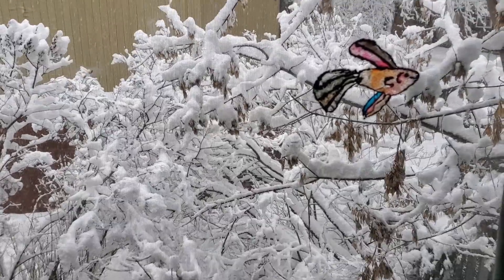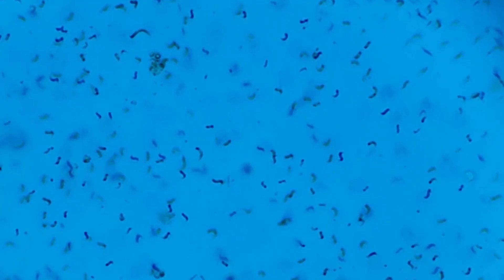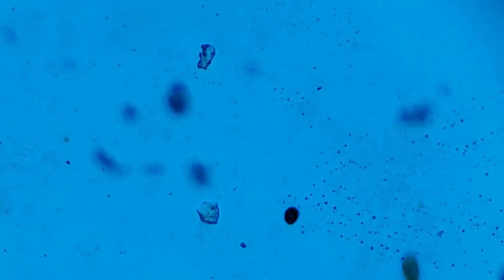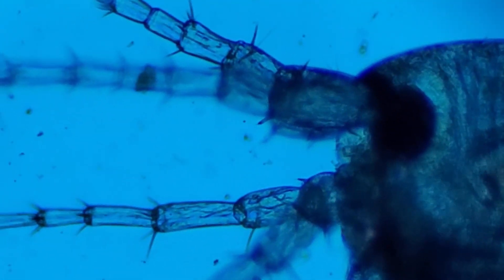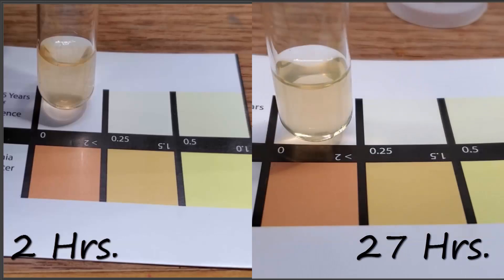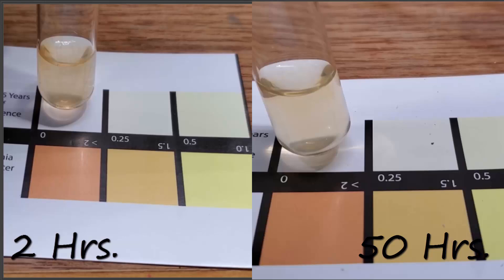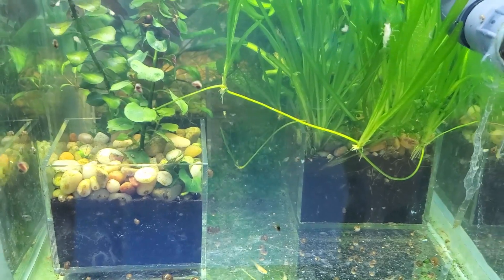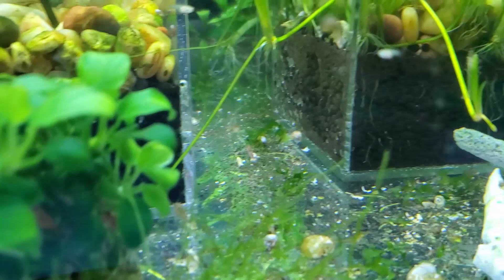Fish Room Vlog Part 33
Lots going on this week! Including fish breeding, live cultures, Ammonia filter experiment and the plant growth vs. substrate experiment